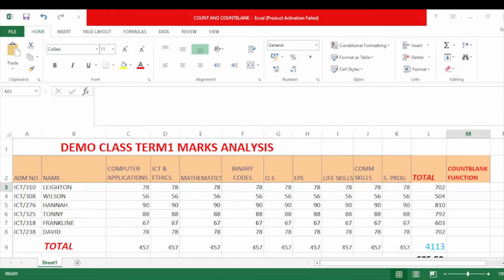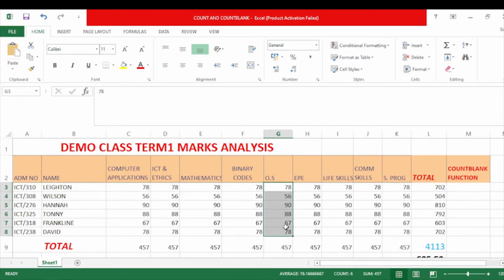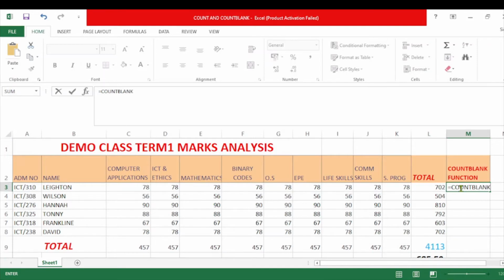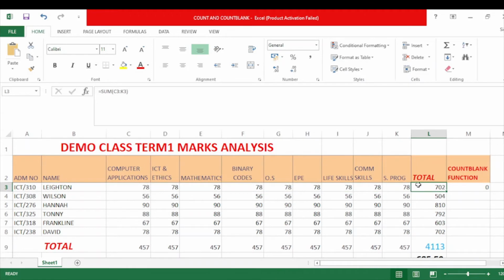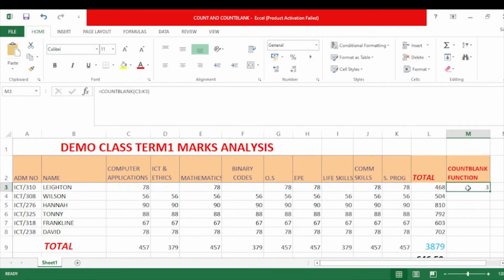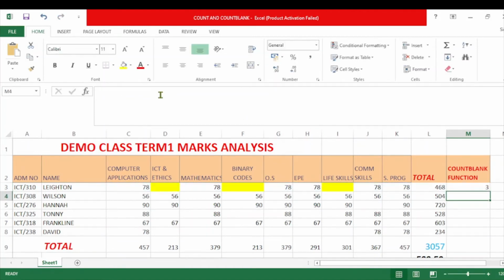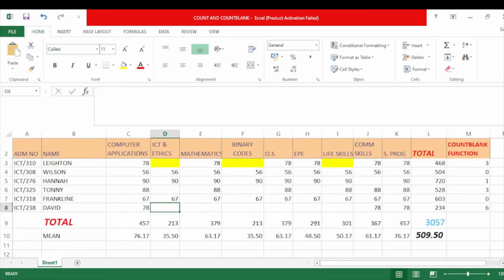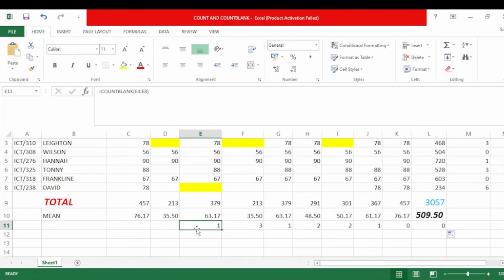COUNT AND COUNTBLANK FUNCTION PART 2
Part II CountBlank function